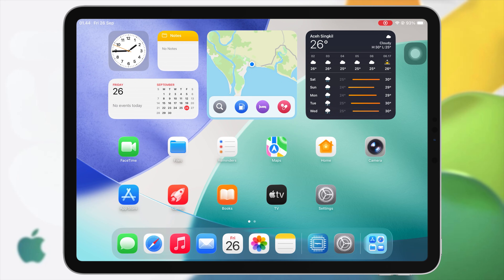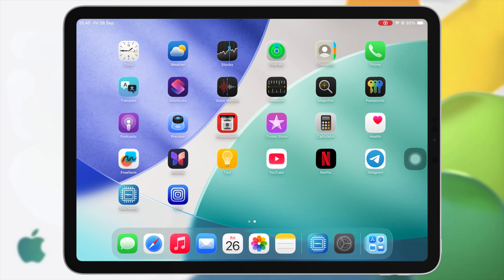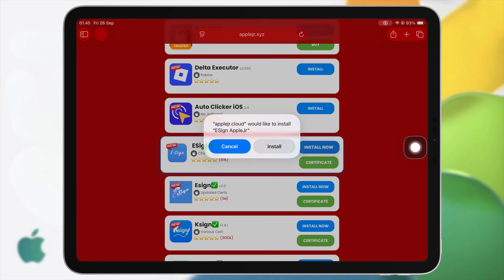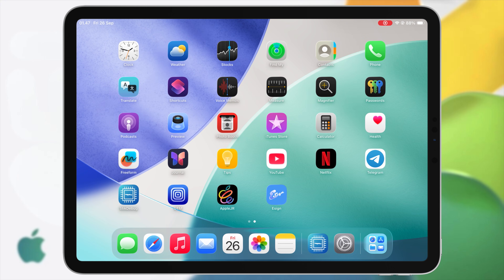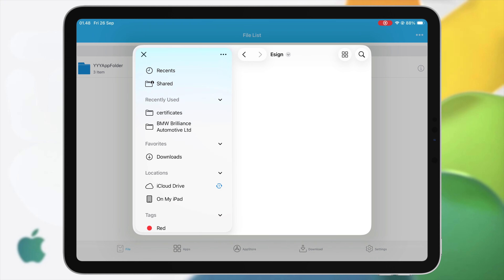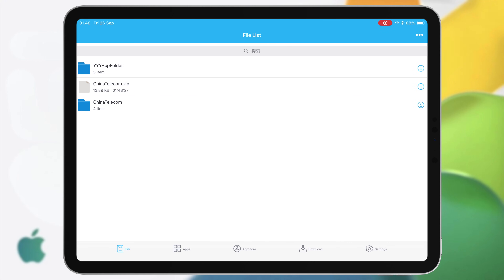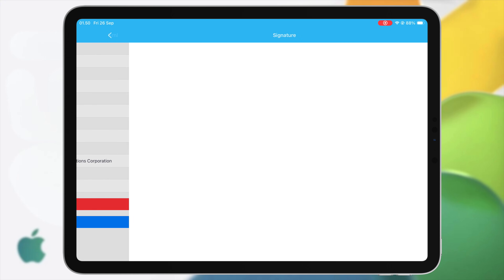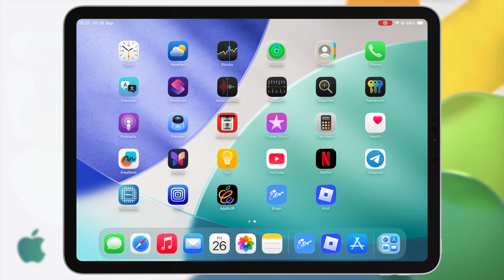NEW Esign iOS Certificate : Install IPA Files on iPhone or iPad WITHOUT PC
Want to install IPA files on your iPhone or iPad without using a computer? In this step-by-step guide, I’ll show you how to use the NEW ESign iOS certificate to sideload apps safely on iOS 17, iOS 18, and even iOS 26. No revoke with new certificate.

You’ll learn how to:
Download and install ESign (no PC required)
Sign IPAs using Apple ID or Enterprise certificate (.p12 + .mobileprovision)
Fix errors like Unable to Install, App Integrity Could Not Be Verified, Untrusted Developer
Avoid common revoke issues and make your sideloading more stable